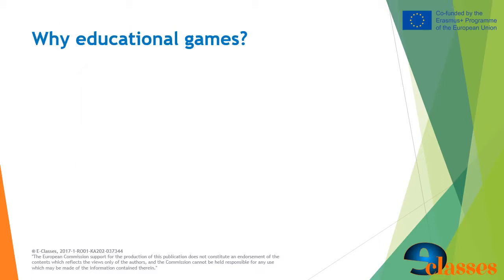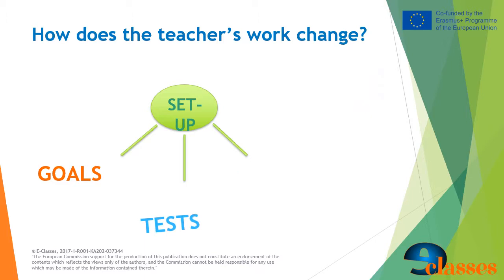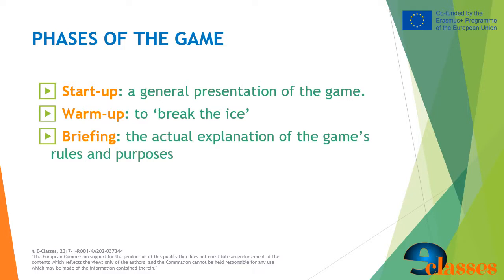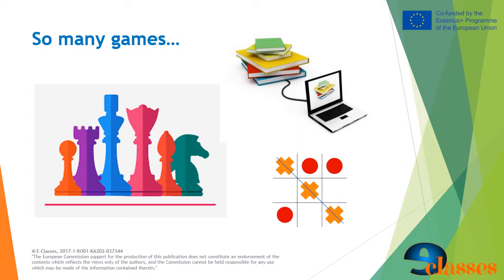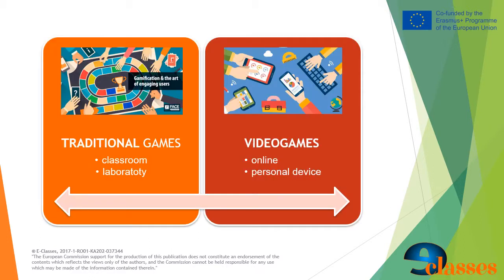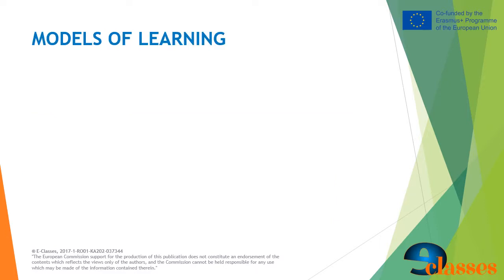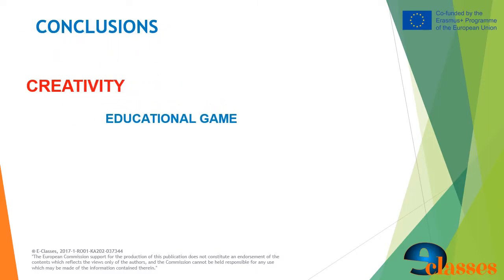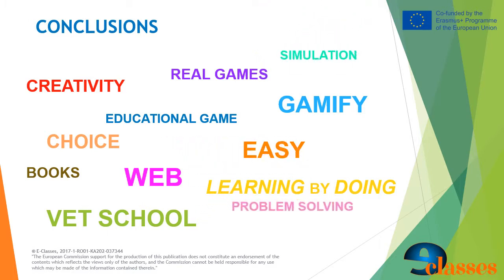Chapter 6 - Educational games